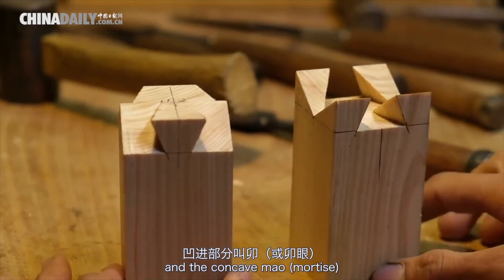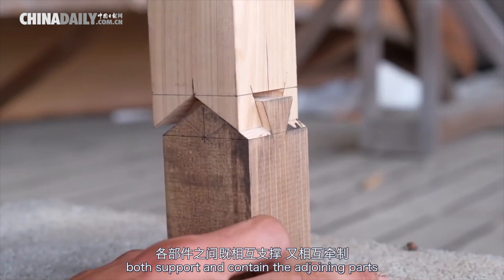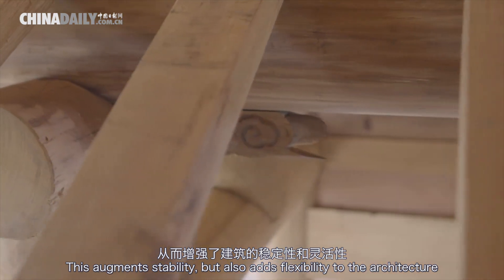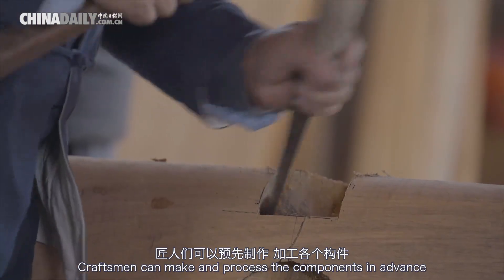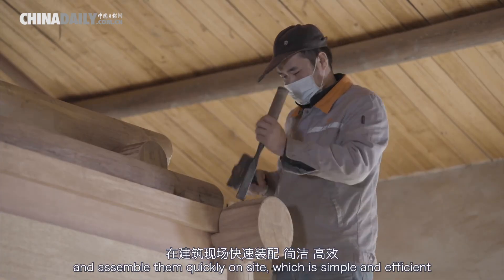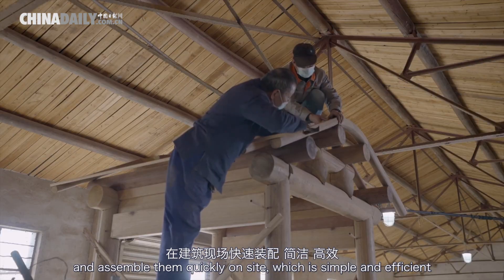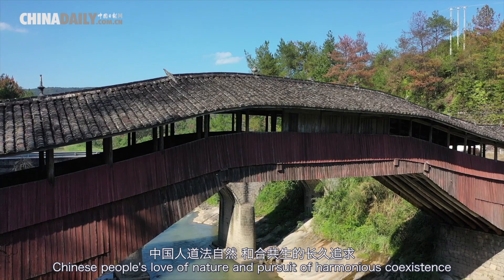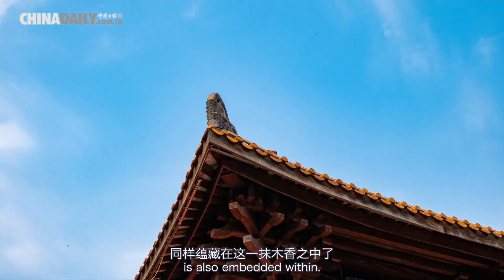非遗文化双语短片：中国传统木结构营造技艺 | Living Heritage: Chinese traditional architectural craftsmanship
非遗文化双语短片：中国传统木结构营造技艺
Living Heritage: Chinese traditional architectural craftsmanship for timber-framed structures

方寸之间，严丝合缝，阴阳相合。几个世纪以来，榫卯结构一直为中国木质建筑提供坚固耐用的支撑。对于保护和守护这一遗产的匠人们和在中国各地那些世世代代生活在木结构建筑空间中的老百姓来说，木材和木结构一直都是中国建筑的重要组成部分。传统木结构建筑各式各样，却万变不离其宗。中国人道法自然、和合共生的长久追求，同样蕴藏在这一抹木香之中了。璀璨非遗

Tight as a thread, seamless as a seal, and coupled like yin and yang. For centuries,sunmao structures have been providing sturdy and durable supports for Chinese wooden architecture.

Large components of traditional Chinese wooden architecture, including columns, beams, purlins and dougong (interlocking brackets), are often pieced together using sunmao structures. The convex sun (tenon joint) and the concave mao (mortise), when interlocked, both support and contain the adjoining parts. This augments stability, but also adds flexibility to the architecture, strong enough to resist earthquakes. Craftsmen can make and process the components in advance and assemble them quickly on site, which is simple and efficient

The Hemudu site in Yuyao, East China’s Zhejiang province, dates back around 7,000 years.Hundreds of wooden components with sunmao structures have been unearthed from the remains of stilted houses there, the earliest known application of sunmaostructuresin China in wooden-frame buildings.

Since the Shang (c. 16th century-11th century BC) and Zhou (c. 11th century-256 BC) dynasties, generations of carpenters, with their ingeniousness, have produced more than a hundred types of sunmao structures. From such, a whole set of systematic methods was devised, from selecting locations and choosing materials, to structure, measurements, manufacture and assembly.

For the craftsmen who have preserved and guarded this heritage, and for the generations of people who have lived in and among the spaces defined by it across China, wood and wooden structureshave always been an important constituent of Chinese architecture.

Their styles may differ, but they all share the same root. Chinese people’s love of nature and pursuit of harmonious coexistence is also embedded within.